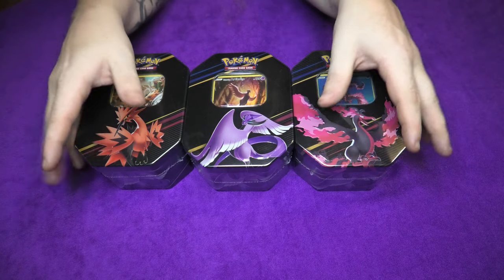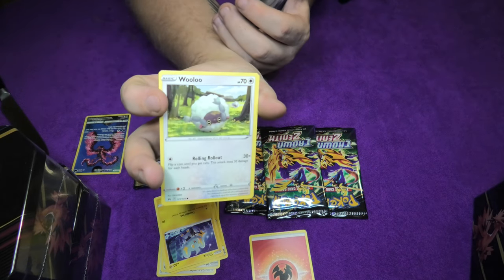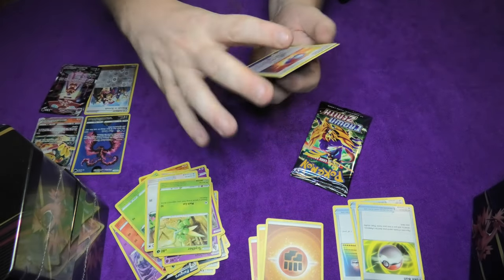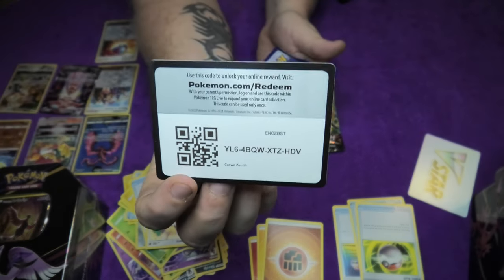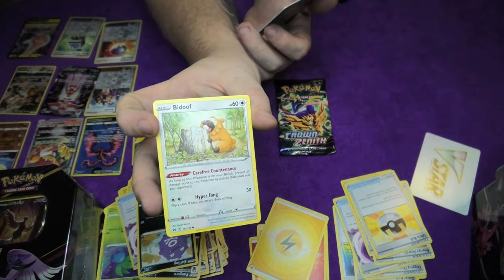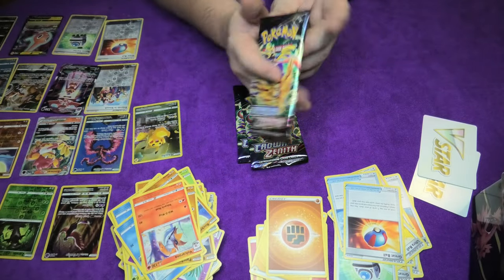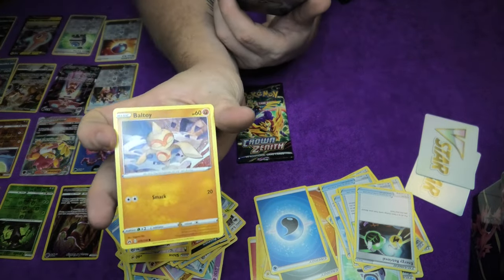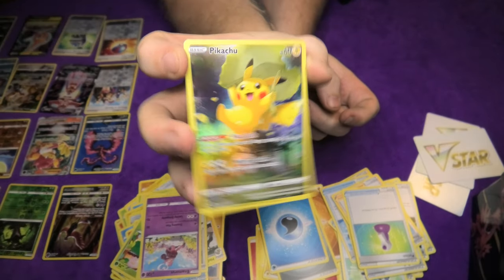3 SPECIAL POKÉMON BOXES/TINS! Unboxing!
WOW! Thank you soundman..! What is there inside of these, beside the cards that you can see from the front? Let's open and see what we get!